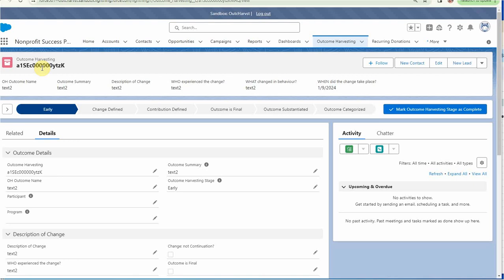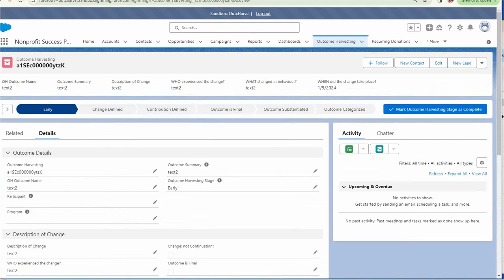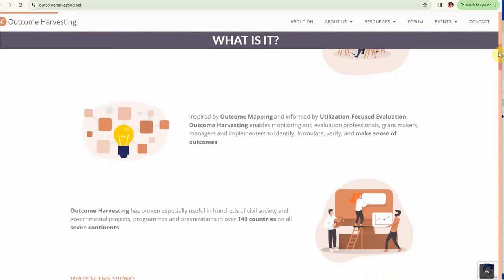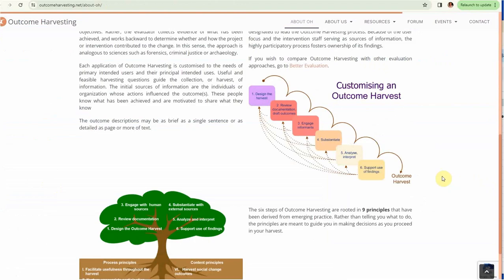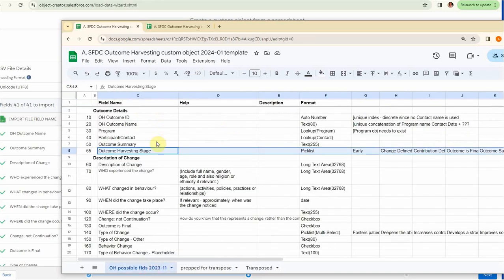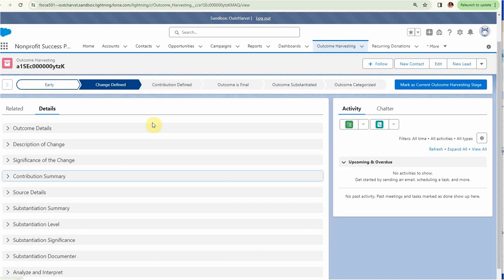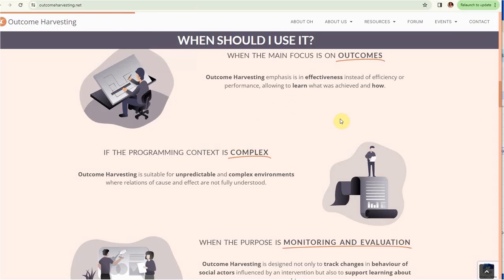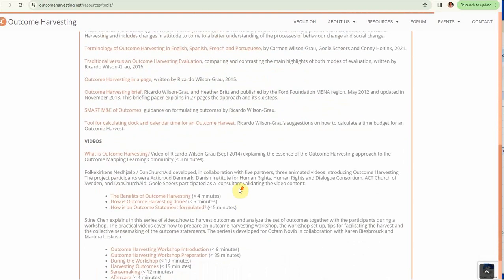Build a Custom Object from a Spreadsheet for Outcome Harvesting using Salesforce Object Creator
This introduces the playlist for building an Outcome Harvesting object using the Salesforce Object Creator with inputs from a CSV spreadsheet exported from a Google Sheet.  Provides background on the Outcome Harvesting community and a brief overview of their approach to capturing outcomes.
This is the 1st  video in a playlist showing how to build a complex Custom Object with 41 fields using Salesforce Object Creator to support Outcome Harvesting.

0:00 Why build an Outcome Harvesting Custom Object
1:24 What is the Outcome Harvesting Approach to understanding outcomes
2:40 Salesforce Donation – Power of Us Program
3:53 Outcome Harvesting resources

** Import Google Sheet - A. SFDC Outcome Harvesting custom object 2024-02 Template Final Populated
** Source Google Sheet - A. SFDC Outcome Harvesting custom object 2024-01 initial template

VIDEOS
**1 Build a Custom Object from a Spreadsheet for Outcome Harvesting using Salesforce Object Creator [Custom Object Import 1.0]
**2 Using Salesforce Object Creator to build a Custom Object from a Spreadsheet for Outcome Harvesting [Custom Object Import 2.0]